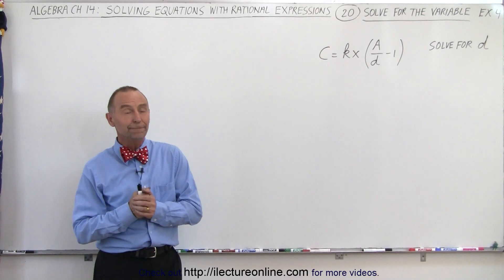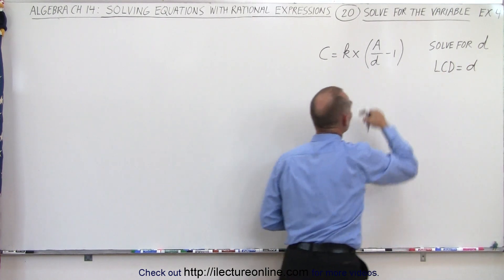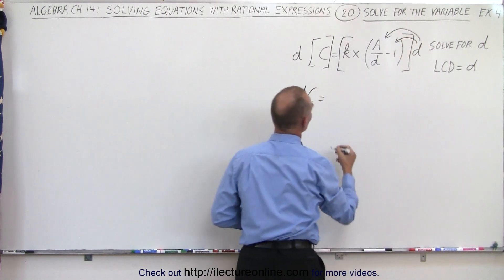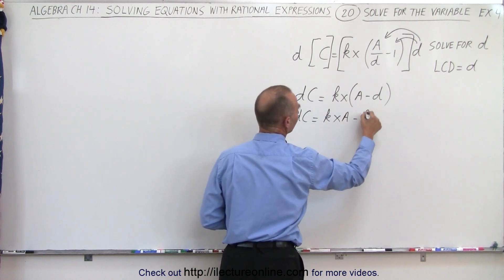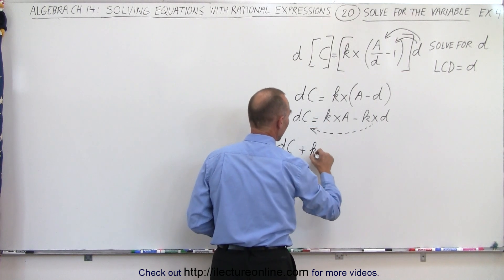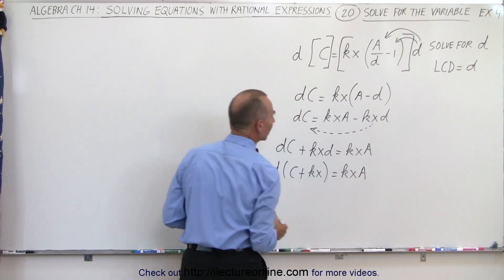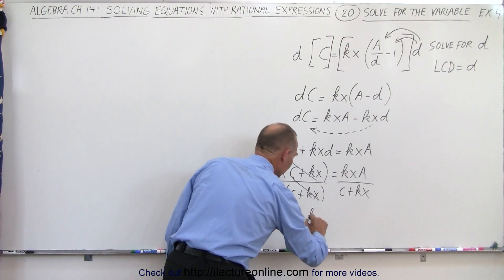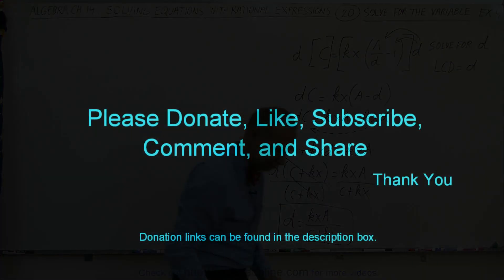Algebra - Ch. 14: Solving Equations with Rational Expressions (20 of 21) Solve for Variable: Ex. 4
We will solve for an unknown variable and it's value. Example 4